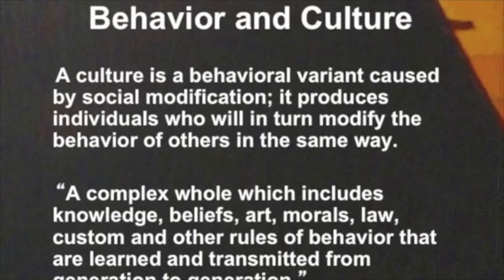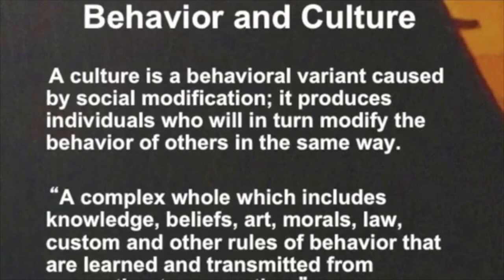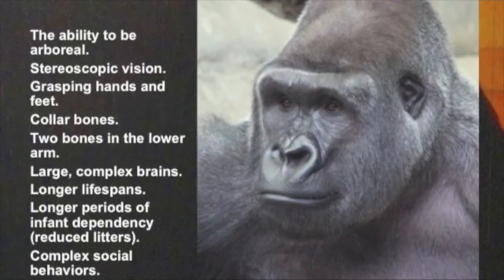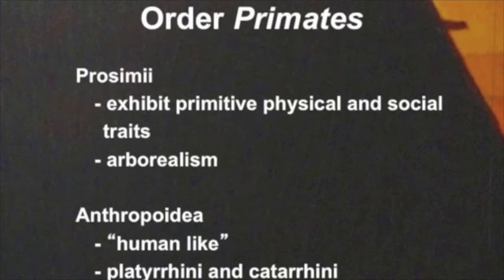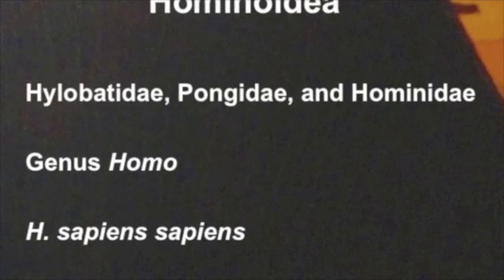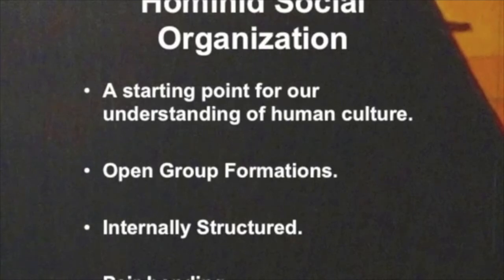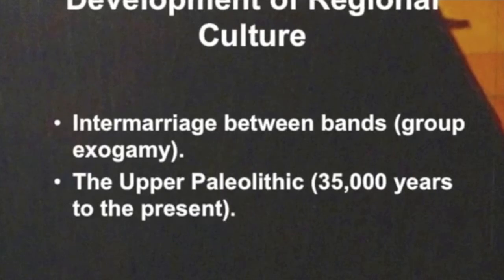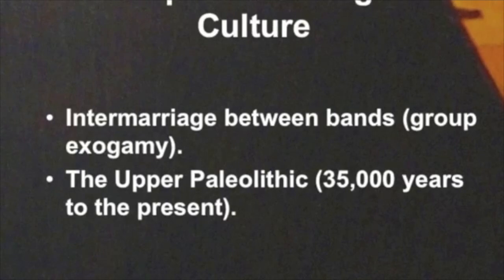Primates and Behavior